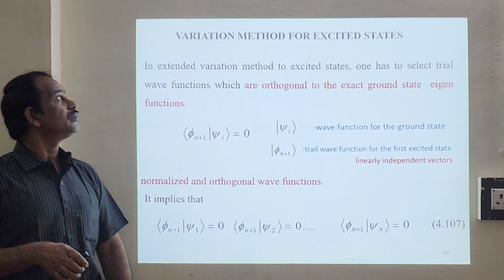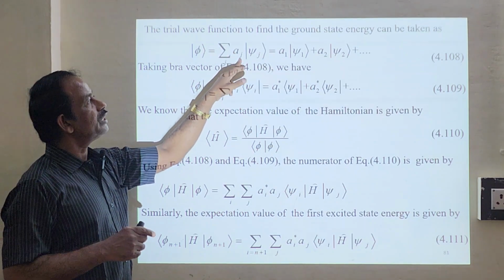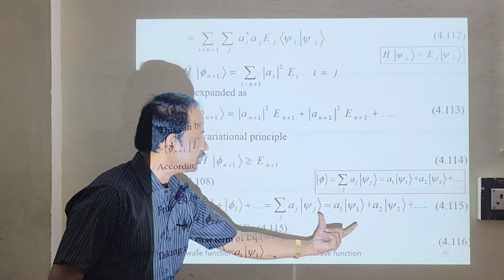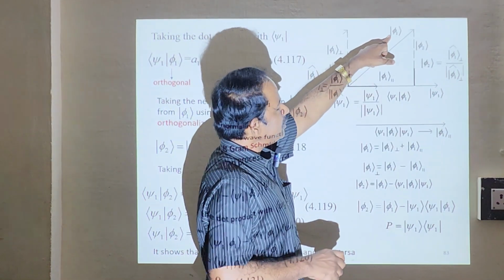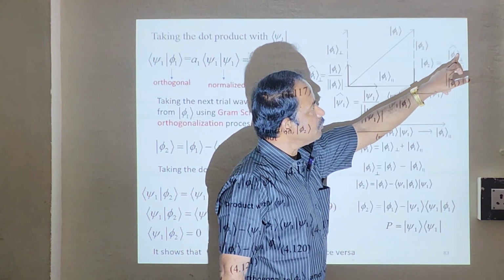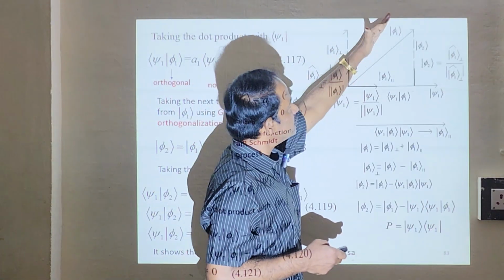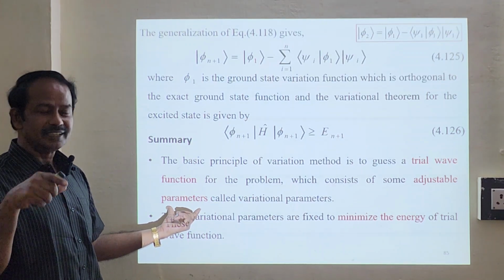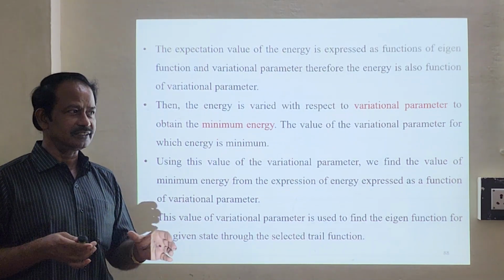Quantum Mechanics - New L.4.5 Variational method for excited states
Quantum physics -